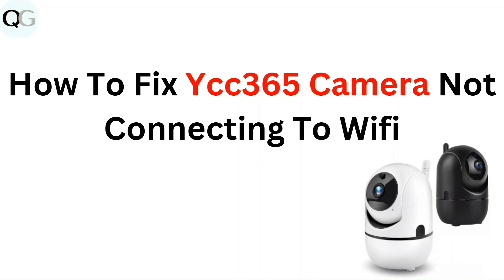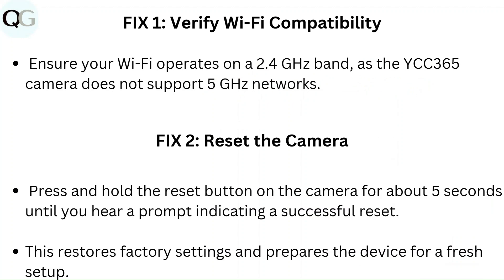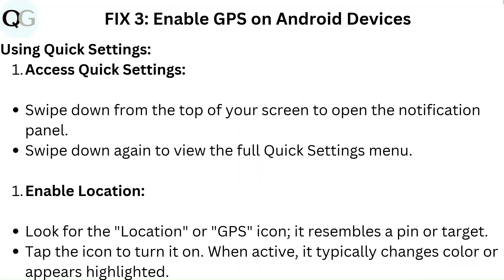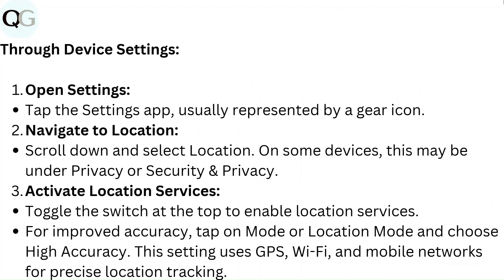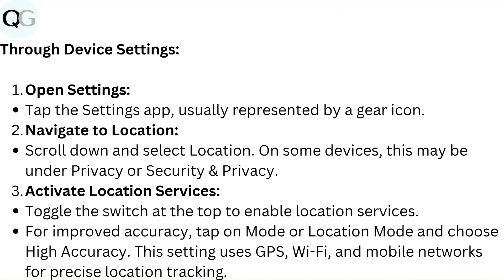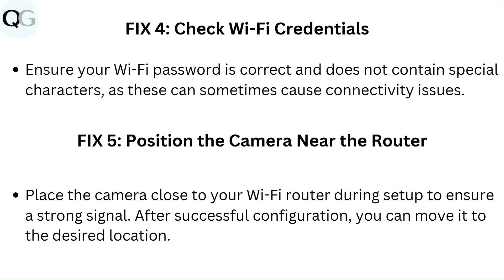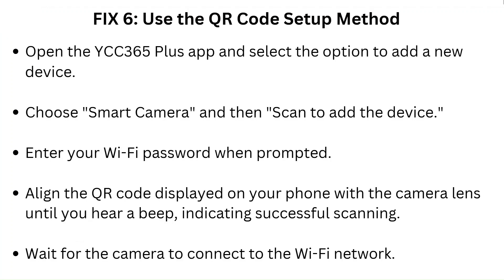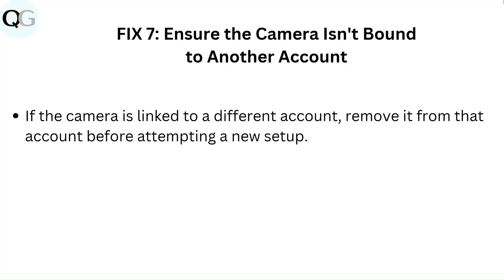How To Fix YCC365 Camera Not Connecting To Wi-Fi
Are You Struggling To Connect Your Ycc365 Camera To Your Wi-Fi Network? This Video Provides A Comprehensive Guide To Diagnosing And Fixing Common Connectivity Issues. We Will Cover Essential Tips And Techniques To Help You Establish A Reliable Connection, Ensuring That You Can Monitor Your Space Without Interruptions.

00:07 - Fix 1: Verify Wi-Fi Compatibility
00:17 - Fix 2: Reset The Camera
00:31 - Fix 3: Enable Gps On Android Devices
01:23 - Fix 4: Check Wi-Fi Credentials
01:32 - Fix 5: Position The Camera Near The Router
01:43 - Fix 6: Use The Qr Code Setup Method
02:06 - Fix 7: Ensure The Camera Isn't Bound To Another Account